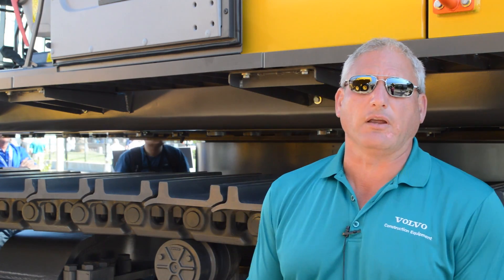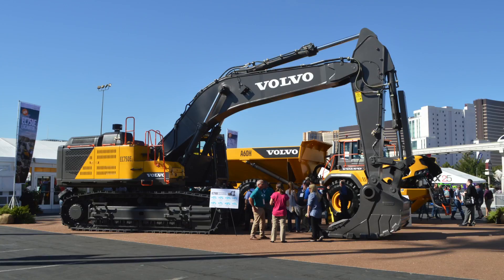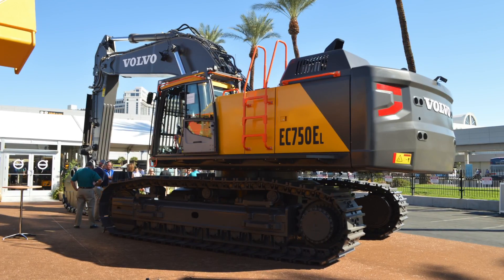Volvo Construction Equipment presents Tier 4 excavator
Rob Palermo, product manager for Volvo Construction Equipment, discusses the company's EC750E excavator at MINExpo International 2016.